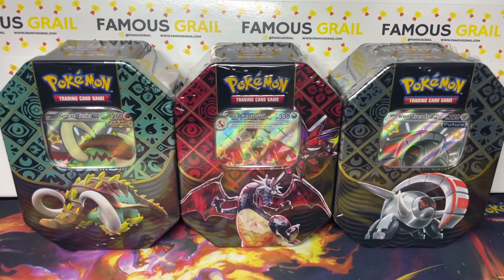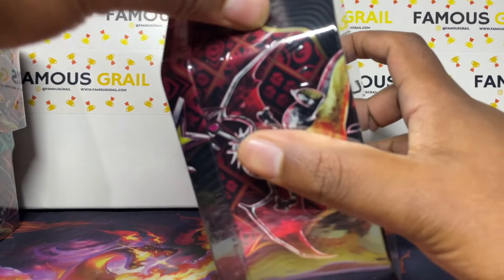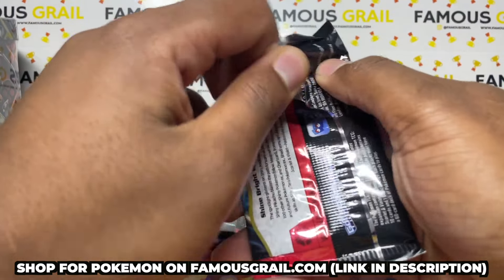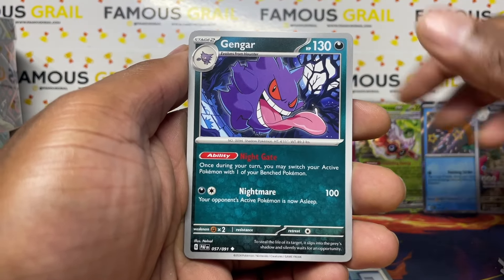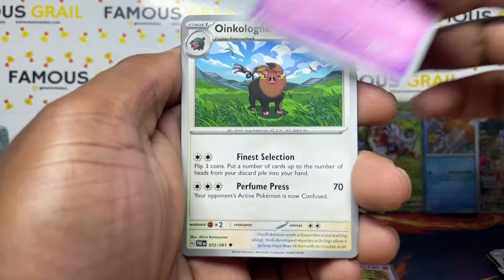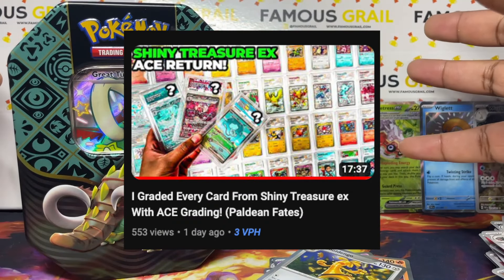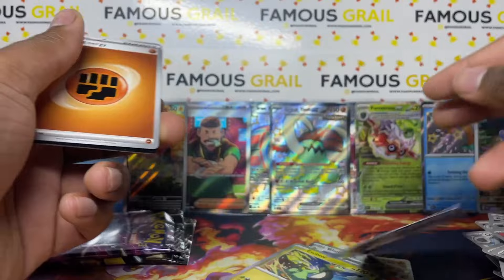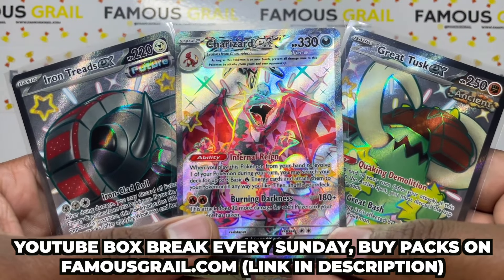Pokemon Paldean Fates ex Tins! (Charizard ex, Great Tusk ex & Iron Treads ex)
Today we opened the Pokemon Paldean Fates ex Tins featuring Charizard ex, Great Tusk ex & Iron Treads ex full art shiny promo cards!